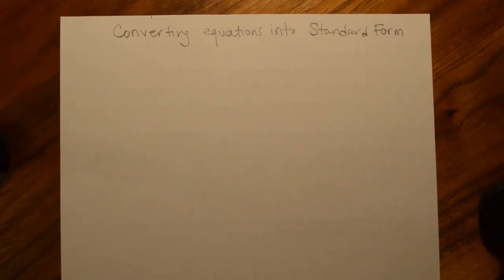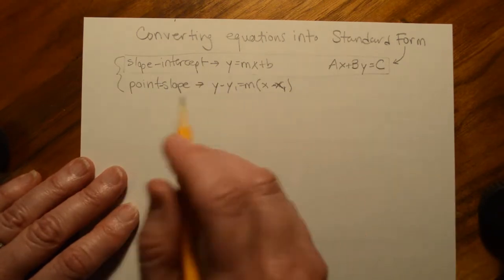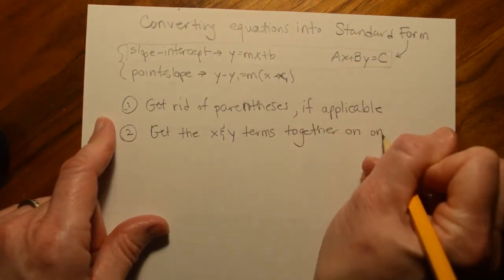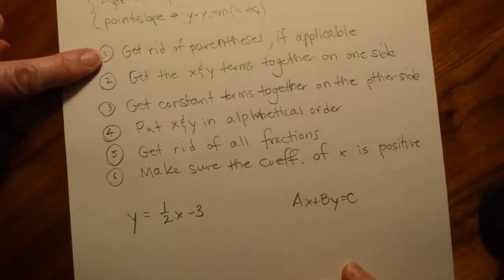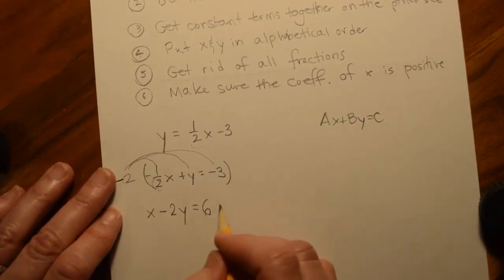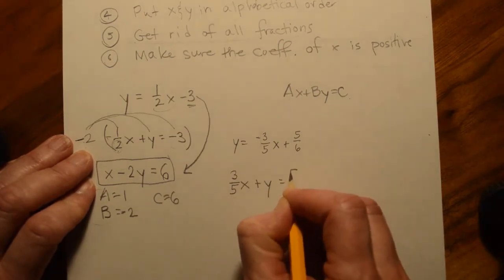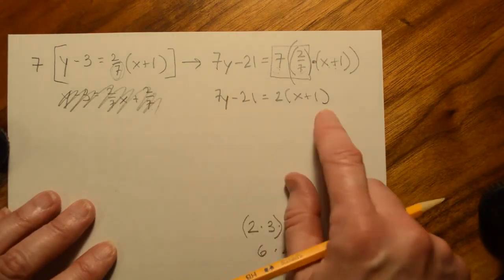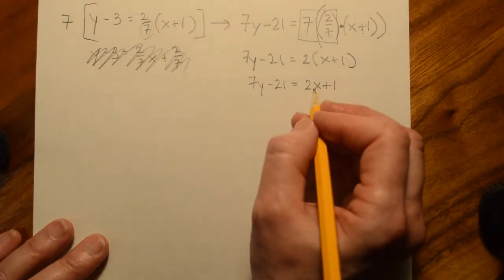Geometry converting equations to standard form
I made an error around 12:40 when I forgot to distribute the 2 to the +1 in the parentheses.  At that step, it should say 7y-21 = 2x+2.  The final answer would then be 2x-7y = -23.